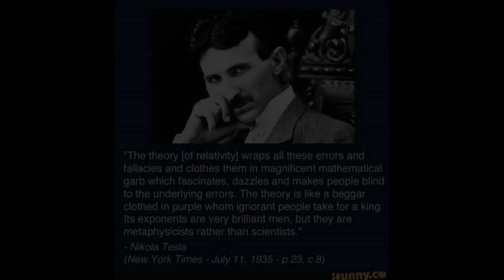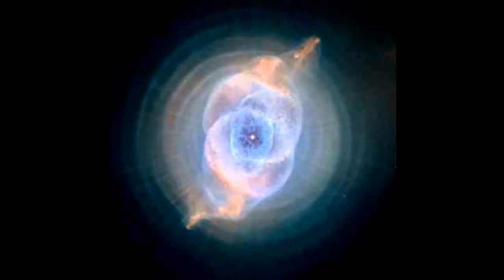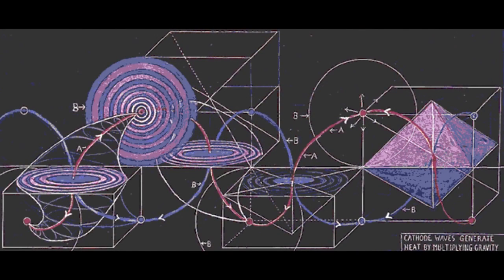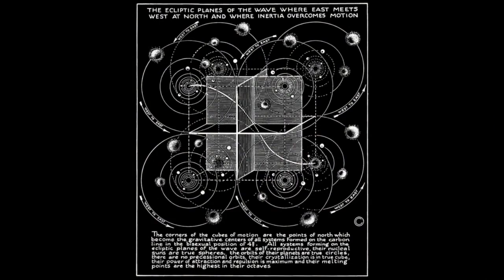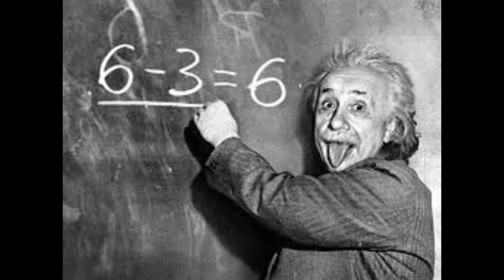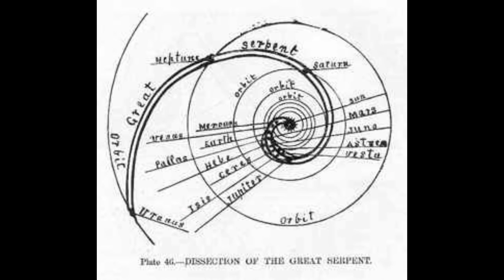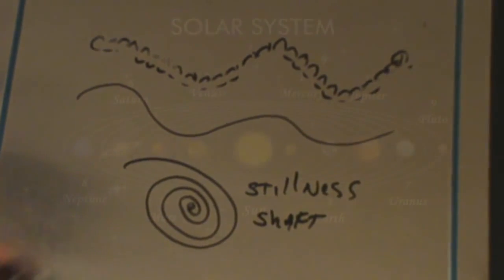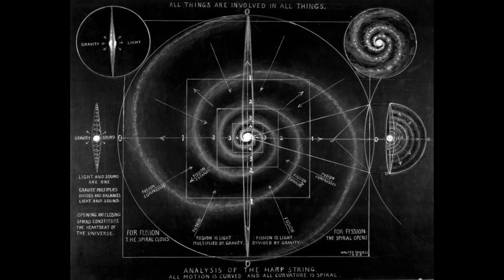Terra Piatta, e Universo Elettrico: dissipando, il Mito della Gravità. (Sub-Mult) [Anthony Harburn]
La Gravità è un mito. Non esiste. Parola di: ROBERT OTEY. Aggiungi, la teoria dell'Universo Elettrico, a quella Terra Piatta, e tutto funziona perfettamente. Senza bisogno: di equazioni improvvisate, o strane forze mistiche...
Grande sinossi del libro "La gravità è un mito e non esiste, L'elettricità è l'unica forza nell'universo" qui spiegando livelli più profondi delle opere del Dr. Russell e il Dr. Pallathadka Keshava Bhat.
L'Appello al Ridicolo, è: una tattica Militare; usata nella Guerra Psicologica (PSYOPS). La utilizzano: coloro, che stanno manipolando.. la nostra Società, per i propri fini e scopi, EGOISTICI.
Il Punto, è che: si Piega tutta la "Dimensione Piatta", in una Curva; proprio, come aveva detto Einstein. (Appunto)...
Il libro, intitolato: "Mondi oltre i POLI", di A F Giannini del 1959, viene presentato come basato su "fatti reali"; e cita il fatto, che: Hubert Wilkins, avrebbe scoperto "molta più terra" che si estenderebbe, al di là del Polo Sud... Il Iibro sostiene che, entrambi i poli, non sono quello che siamo stati, portati a credere. E che, entrambi i poli, non sono: nè dove, né quello, che noi pensiamo, siano..
ANTEPRIMA COMPLETA: (LETTURA, ONLINE)
Giusto per Farvi Capire, perchè ha Ragione Einstein, con la sua GEODETICA (la Terra, è: sia Piatta che Rotonda, a seconda dell'Osservatore, e del Sistema di Riferimento 'dimensionale', in cui si trova); vi copio qui: le Prime Parole Tradotte, del Libro: "Questa è la realtà: ma è la più strana verità, che sia mai stata detta in ogni finzione, e che il mondo abbia mai conosciuto: Non c'è una fine fisica, per la terra; nè al nord-terrestre, nè in quello della zona del sud. La Terra si fonde con aree territoriali dell'universo, sopra e sotto di noi, che esistono: in maniera continua e dritta, al di là: sia del Polo Nord che del Polo Sud..."

MrRyanmcmahon
TERRA PIATTA by VITO C. Channel (SUB ITA)
Rilancio i Video di: "Vito - Conspiracy Channel", & Affini;
perchè, per colpa dei Troll cattivi, sono spesso costretti, a Chiuderne i Commenti. Qui, sono Aperti.
P.S: Non date Corda, ai Troll.. Vanno solo Bloccati. Sono pagati. Non sono qui, per farvi "Ragionare Seriamente".. Ma Solo, per Mettere "Zizzania". Bloccateli. Entrate nei loro Profili, e BLOCCATELI (funzione in Alto, a Destra).
Verrà messo: il nome del tuo Canale, se lo desideri.
(I sottotitoli, con la dicitura "automatico" fra parentesi, sono invece presi: dal "Traduttore" di Google. In Attesa, di essere "migliorati").

è: SIA PIATTA CHE ROTONDA, A SECONDA DELLA DIMENSIONE, DA DOVE LA si OSSERVI.. Per poter capire: la TERRA PIATTA, e l'UNIVERSO PIATTO, DOVETE prima CAPIRE.. l'IPER-DIMENSIONALITA' DEL COSMO... E, credo che Richard Hoagland, lo SPIEGHI BENE..(anche se, sta tutto in inglese, sorry). Richard, ha lavorato per la NASA, e poi, se n'è dissociato..

Sono i Matematici ed i Fisici dissidenti, ad Asserire che non esiste la Materia (lo Spazio), non io. Esiste solo il Suono. Le Onde Sonore, Radio Frequenze, che sono appunto ciò, di cui è composto LO SCHERMO OLOGRAFICO, che ci ostiniamo a credere Reale. Vi metterei dei link, ma quei Video (quelli dei Fisici e Matematici, dissidenti), sono stati tutti censurati. Perchè, la manovra dei Troll, è proprio quella di dividere la gente (e la mente), mettendo uno contro l'altro, gli estremi, piuttosto che badare ad unirli. In questo caso, gli estremi sono: la gente che si professa ATEA e i CREDENTI, in un Dio. L'emisfero Destro, e quello Sinistro, vanno UNITI. Non Divisi.